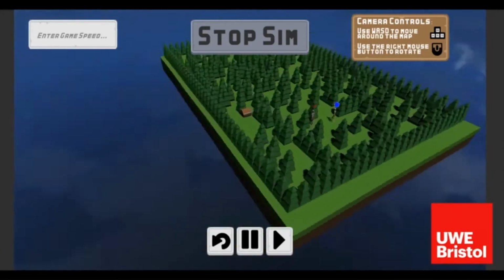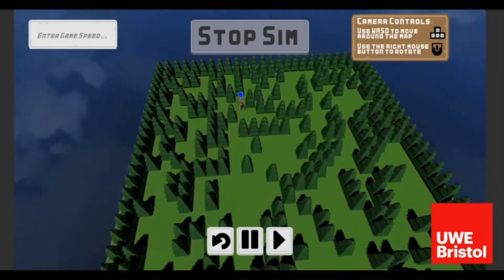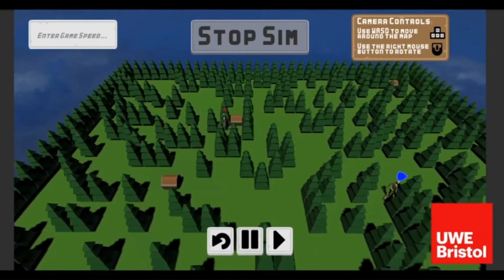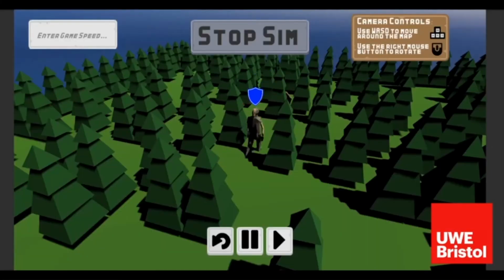CTP Final Video